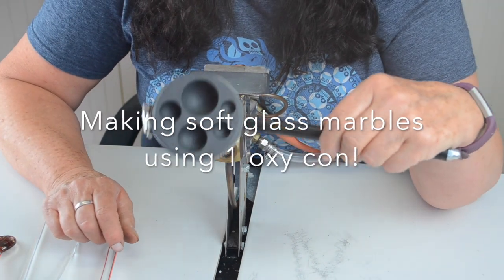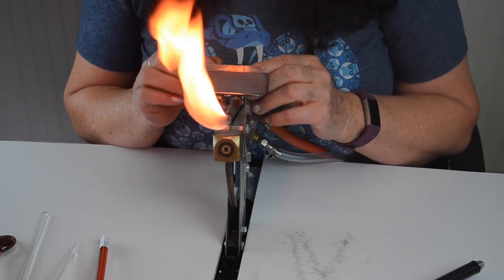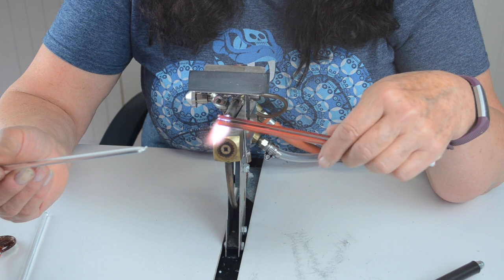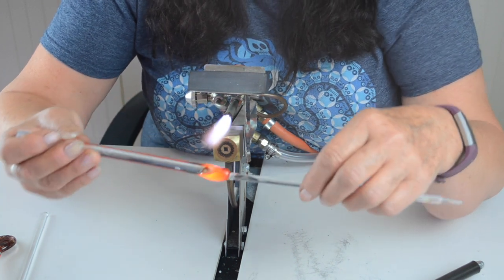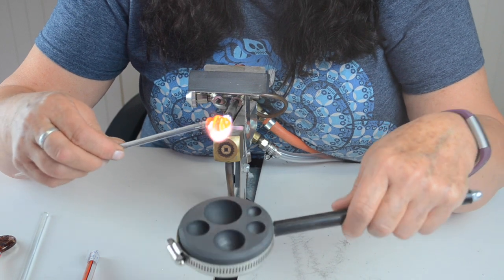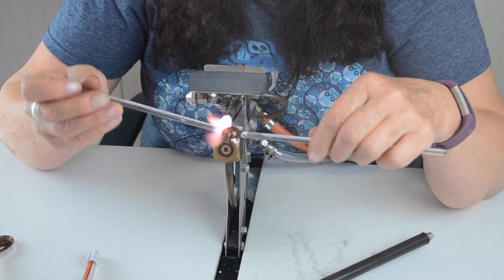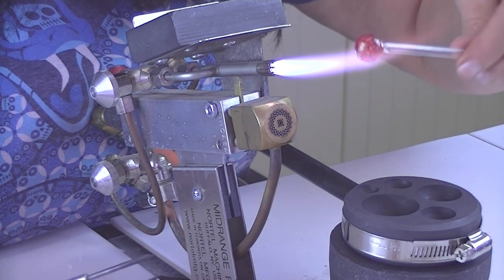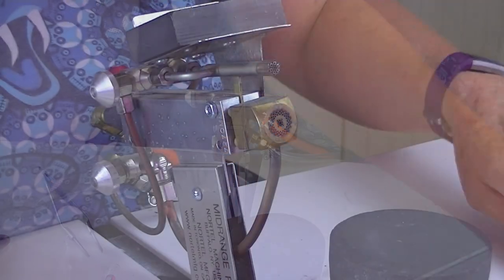Soft glass marble on 1 oxycon - Tuffnell Glass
Teresa creates a soft glass marble on 1 oxycon using some of the Lauscha we recently had delivered!